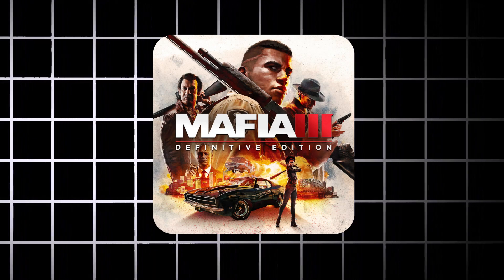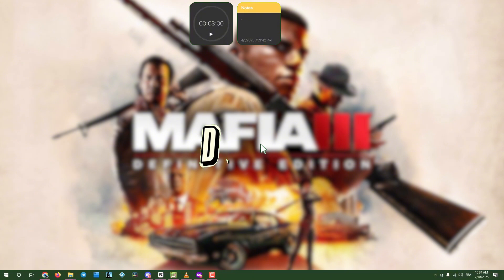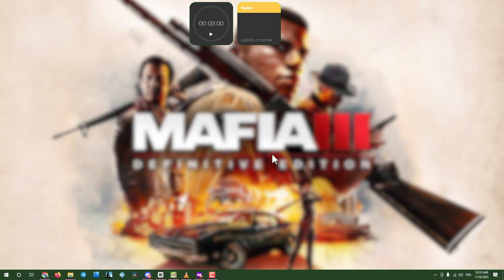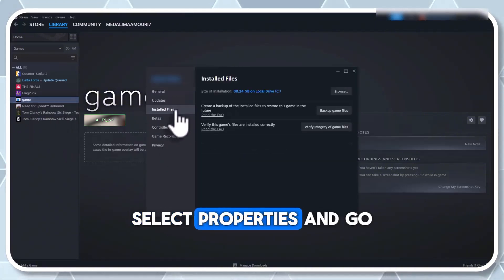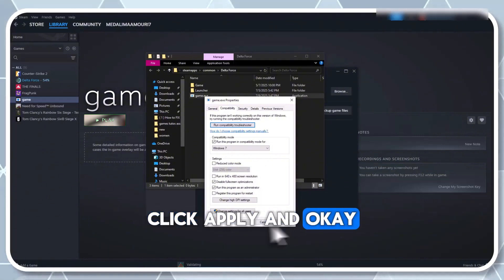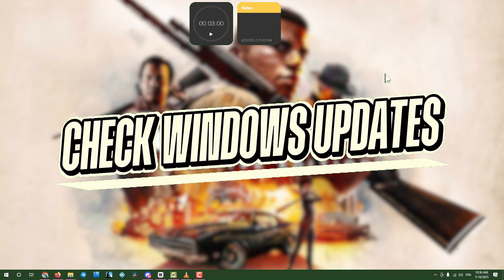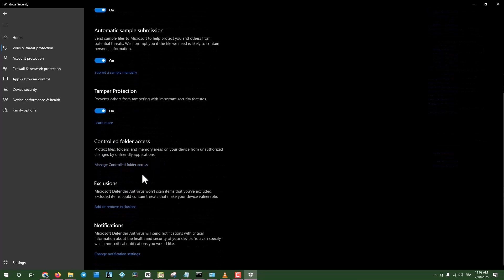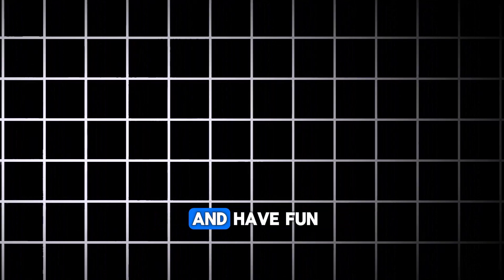How to FIX Mafia III: Definitive Edition Not Launching/Won't Launch on PC (Step-by-Step Guide)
Update Drivers and Software

Troubleshooting Guide for Mafia III: Definitive Edition Issues
Fix not launching, crashing, freezing, stuck on loading screen, crashing at startup, not opening, fatal errors, and display problems on Windows 11/10/8/7 for PC and laptops. Ensure ~50 GB of storage space is available.

Update your graphics drivers and software using the links above.

Verify game files through Steam or your game launcher.

Close unnecessary background applications to free up resources.

Ensure Windows is updated to the latest version.

Reinstall the game if issues persist.

Video Chapters

00:00 Introduction to Optimizing Gaming Performance

00:10 How to Update Graphics Drivers via Device Manager

00:40 Download the Latest Graphics Drivers for Peak Performance

01:18 Adjust Graphics Settings to Boost Game Quality

01:48 Verify Game Files to Fix Crashes and Errors

02:46 Install DirectX and Visual C++ Files for Game Compatibility

03:21 Check for Windows Updates to Enhance System Stability

03:36 Disable Unnecessary Startup Apps to Improve Game Speed

03:53 Add Game to Windows Security Exclusions for Smooth Gameplay

04:15 Run System File Checker to Repair Corrupted Files

04:40 Outro: Final Tips for Ultimate Gaming Performance